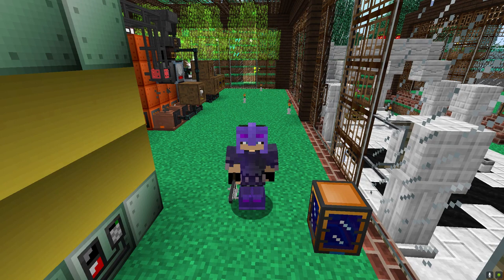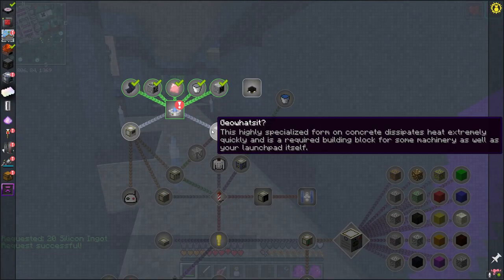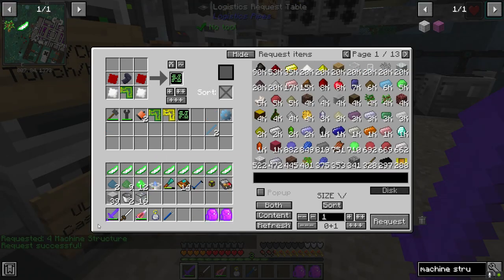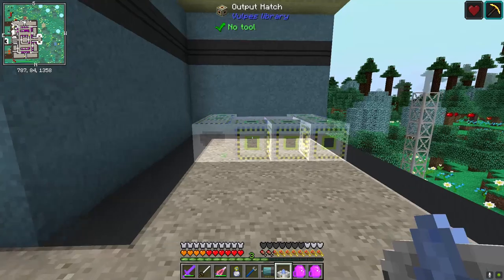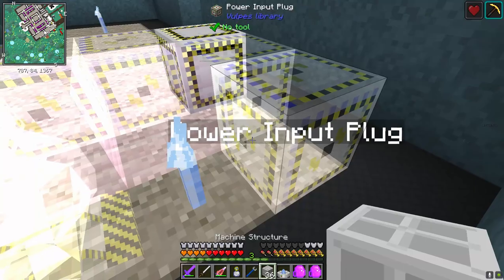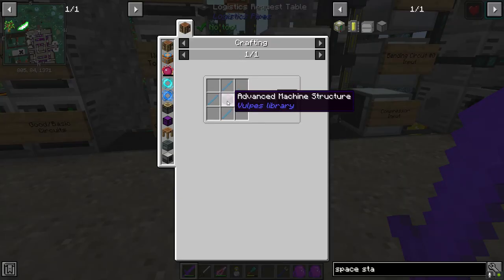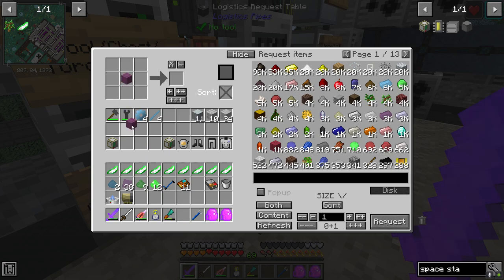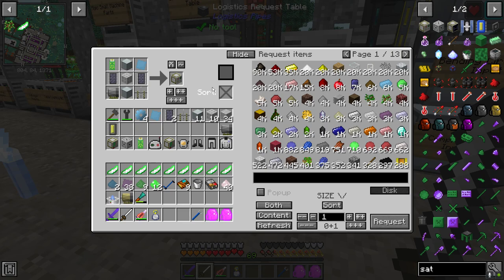Turning Attention Towards Space : FTB Interactions Minecraft 1.12.2 LP EP #32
Today we begin turning our attention over from automation towards space and the Advanced Rocketry mod.  Our goal today is getting much of the infrastructure in place, as well as creating our basic core items to prepare for space travel.